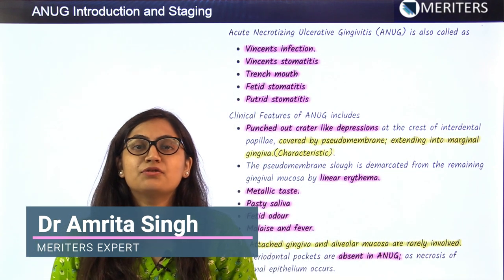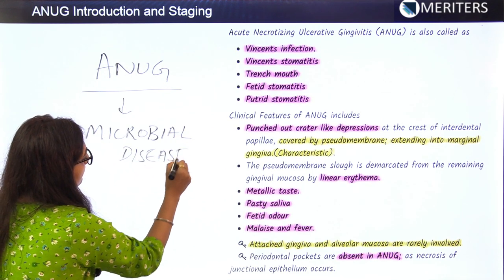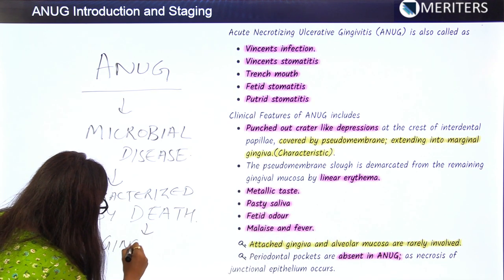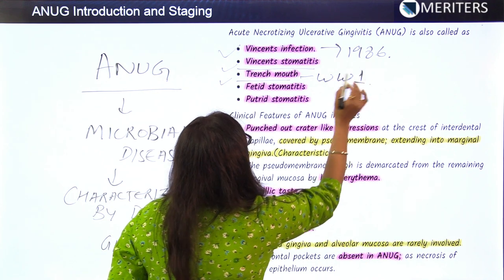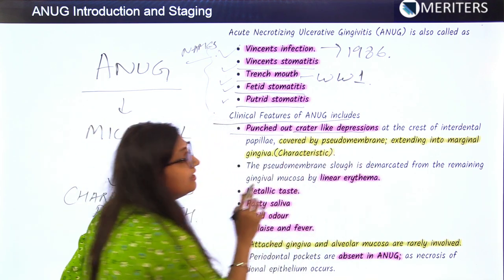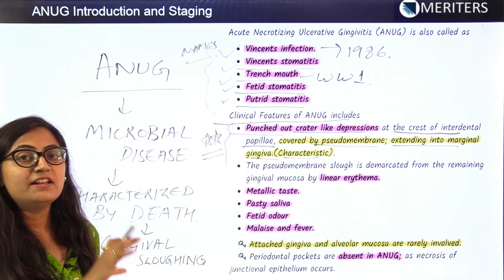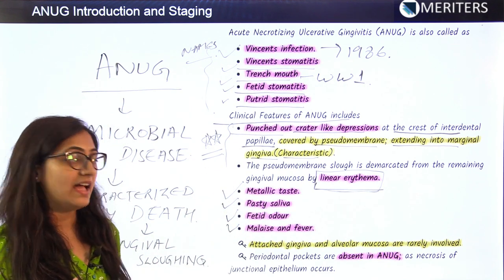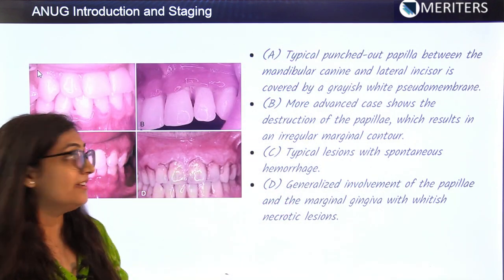Periodontology - Acute Gingival Infection - ANUG - ANUG Introduction & Staging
Key Features:

1) Q Bank: 22,000+ Selective Questions, Organized Chapter-wise

2) BYTES: High Yield Notes, Videos*

3) Chapter-wise Test Modules: 300+ Chapter Tests, Self-paced, Take any time, Retake option

4) Daily Tests: Daily Tests with 30-100 questions, Topic-wise, Specials and Mini Mocks

5) Grand Tests (30+): NEET, AIIMS, Special, Real Exam Interface and Marking

6) Performance Analysis: Subject-wise and Chapter-wise Analysis, All India Ranking

7) Mentorship: Personal guidance by our expert faculty on a preparation strategy

8) WhatsApp groups: Pro WhatsApp groups for discussions, Doubt clearing by faculty

9) Other Features: Social wall, Blog, Social media, Competitors